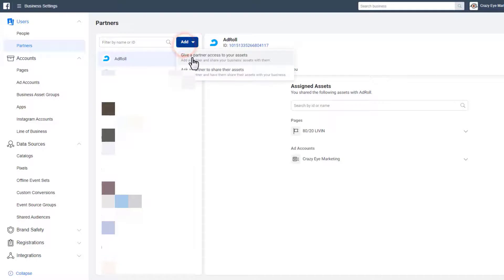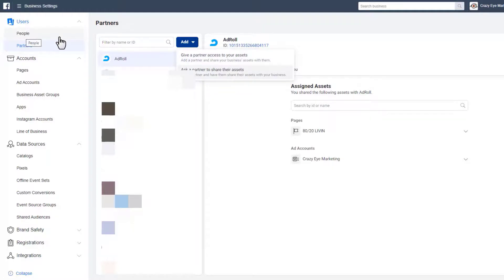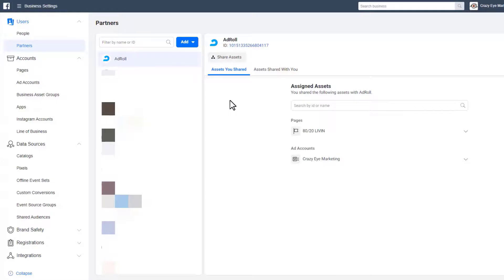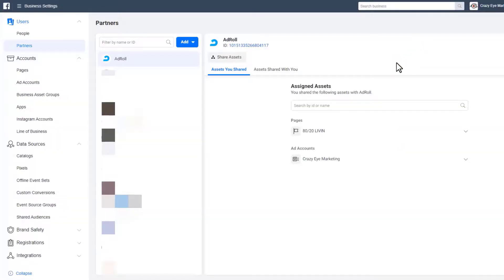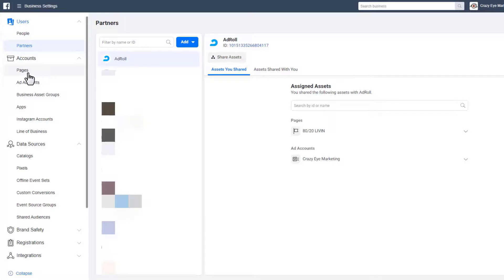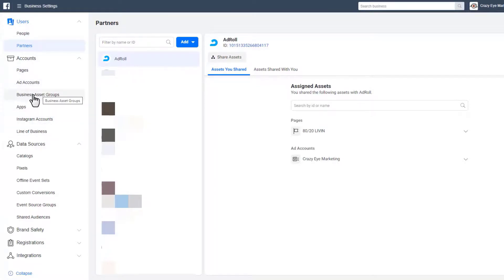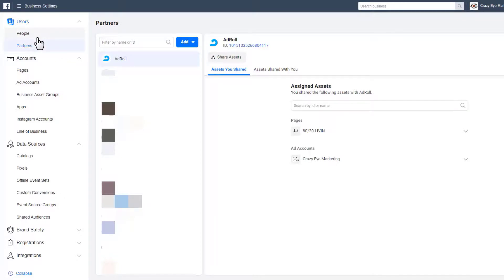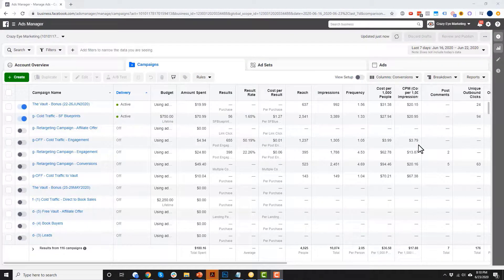Full FB Ads Course [1] Intro and Business Manager Settings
Welcome to my full Facebook Ads course! In this video you'll get an intro to the course in addition to instructions on how to use the Business Manager!

0:00 Use Timestamps!
0:17 Course Intro
2:46 Business Manager
11:35 GUI Update Notice